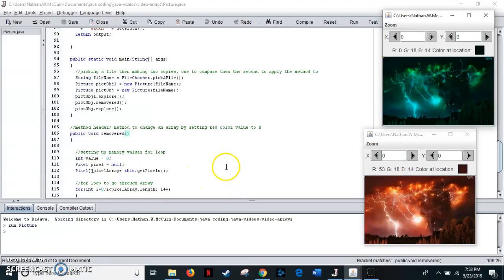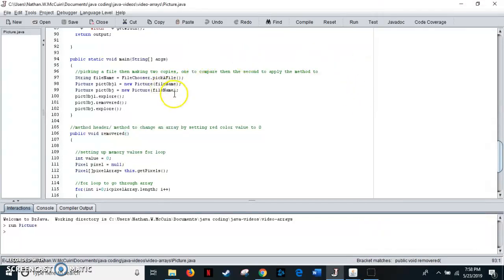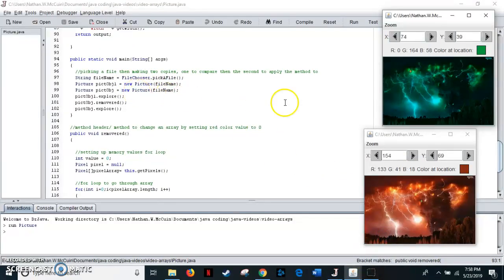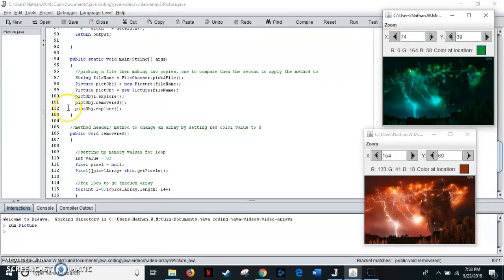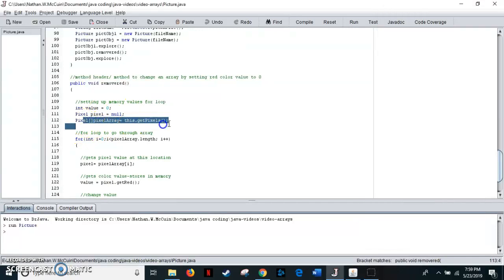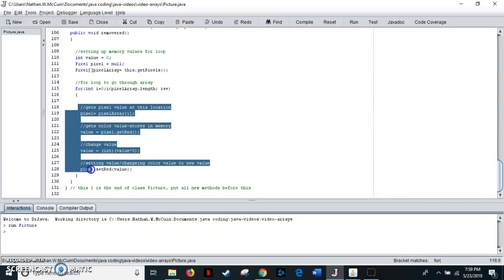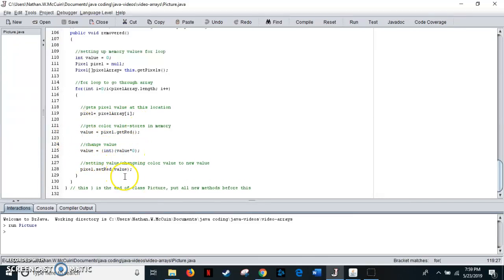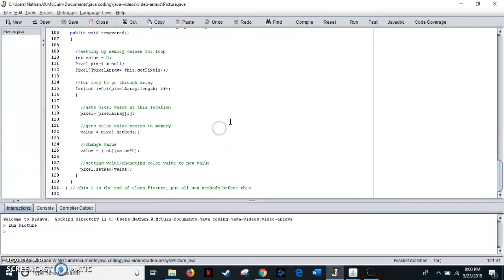Array video with remove red method